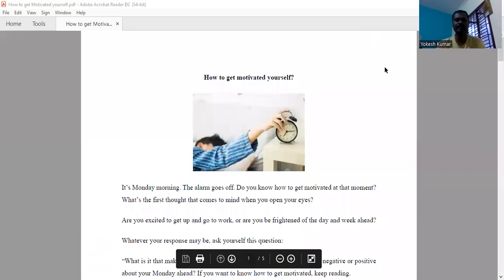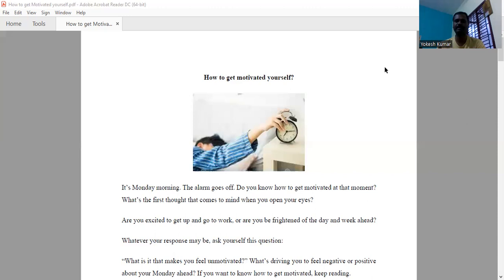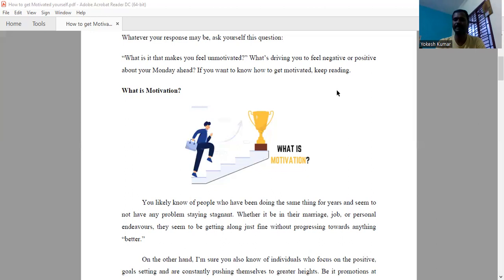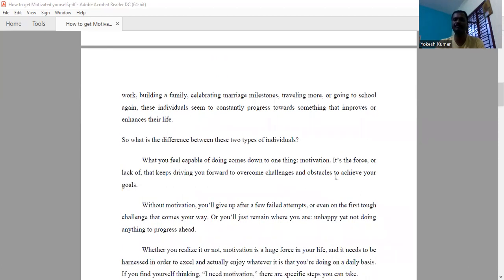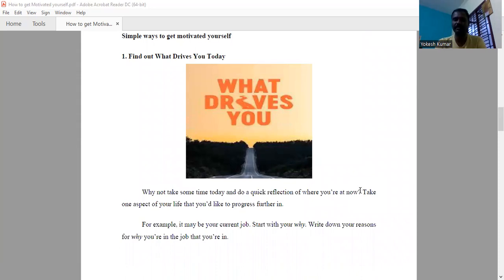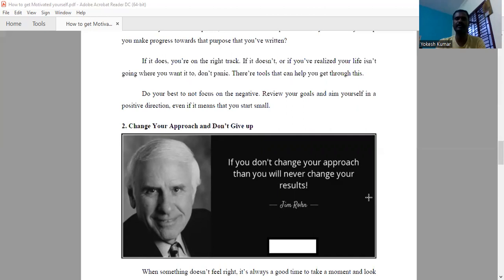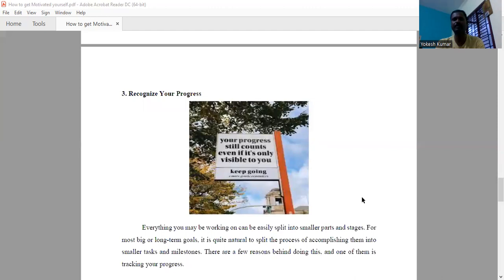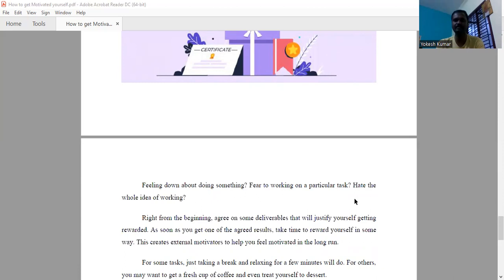How to get motivated yourself | Yokesh Kumar J | SNS Institutions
This article describes about motivation and simple ways to get motivated yourself. The motivational boosts the learning capacity of the individuals.